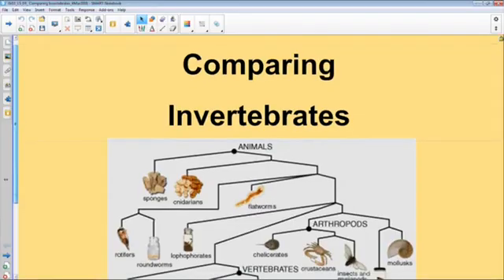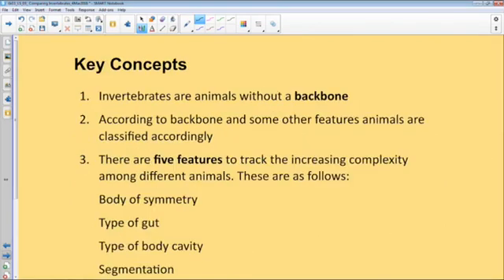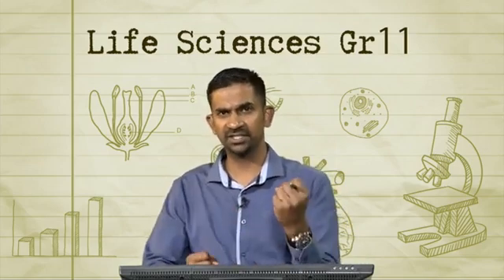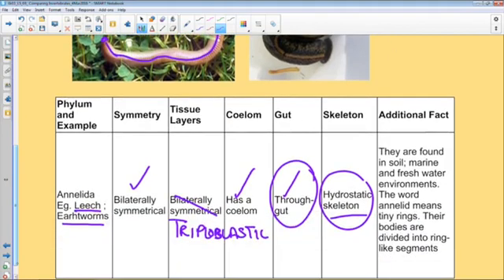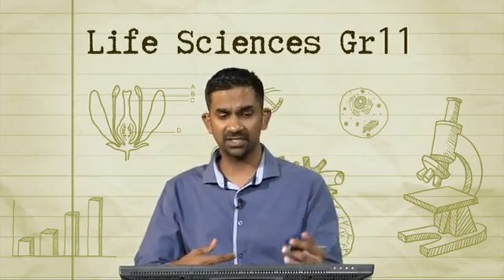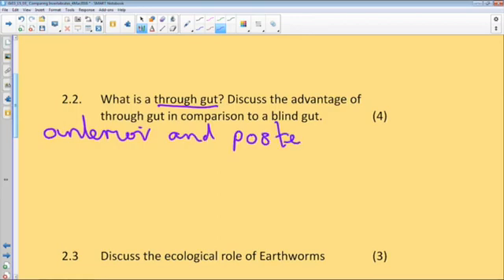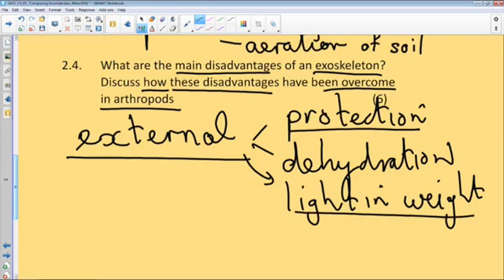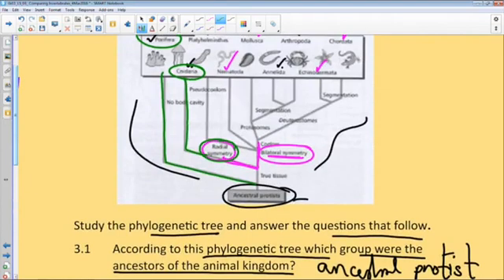1079 Gr11 LS Comparing Invertebrates